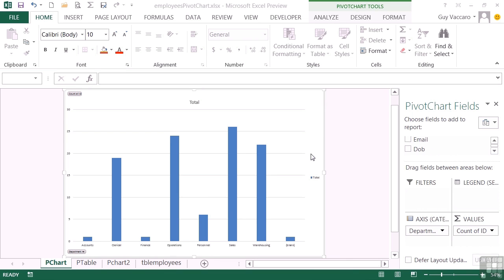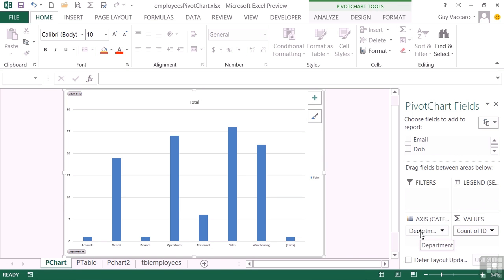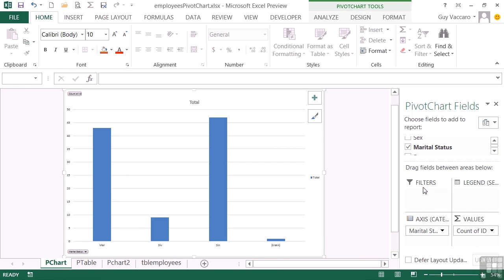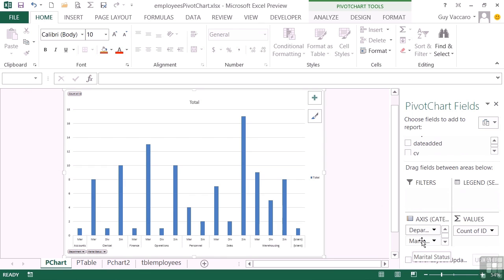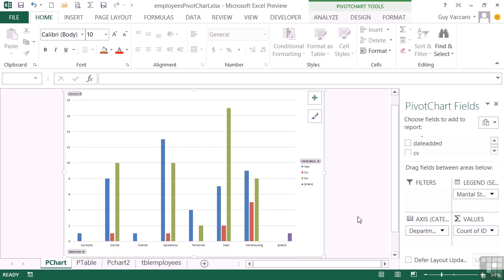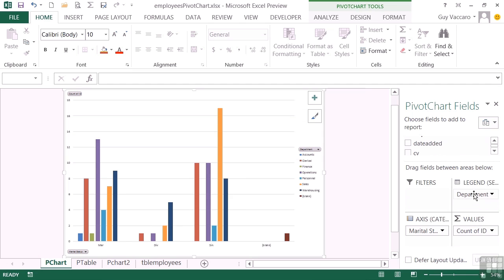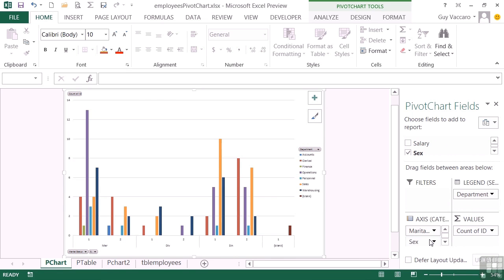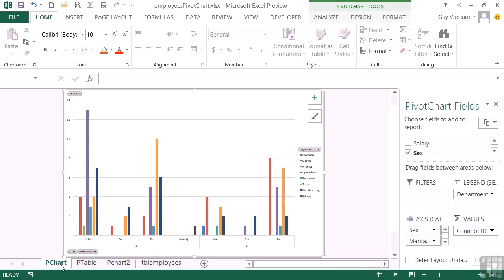16 02 Changing The Fields Used In A PivotChart